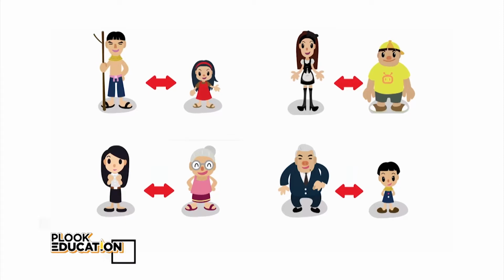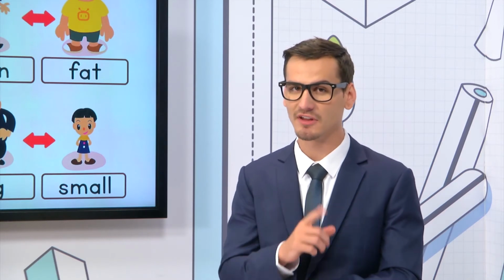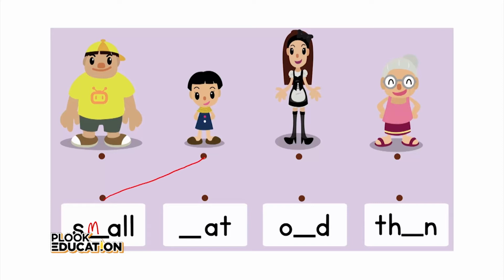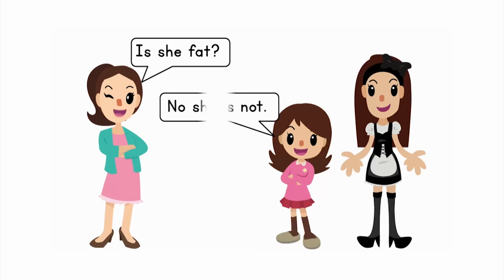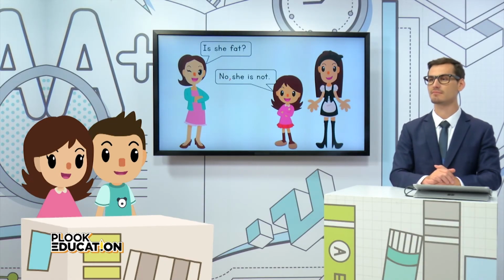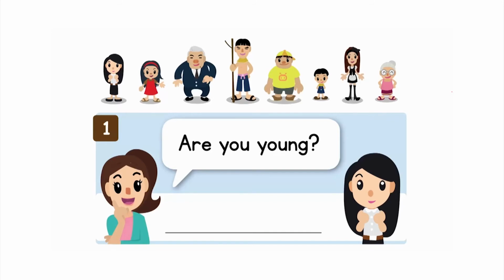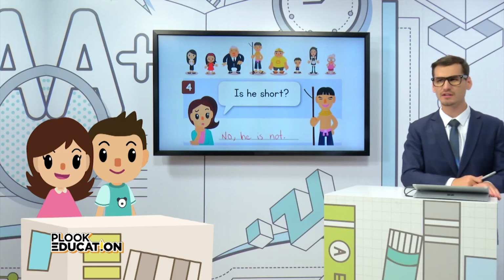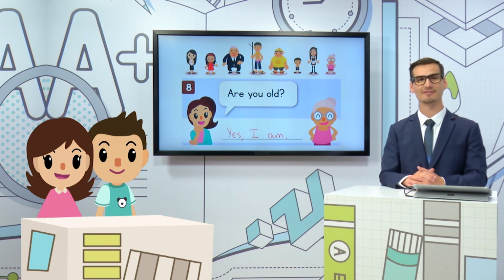English Genius ภาษาอังกฤษ ป.2 EP6 Appearance